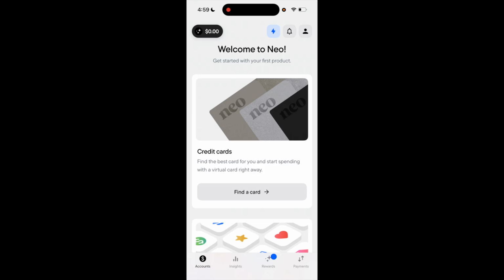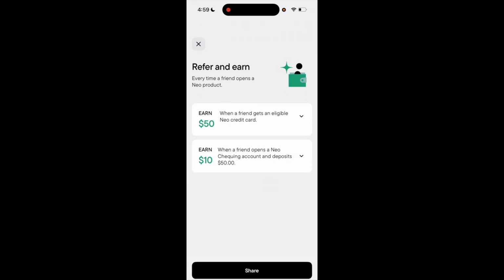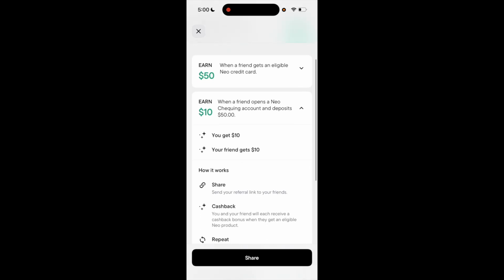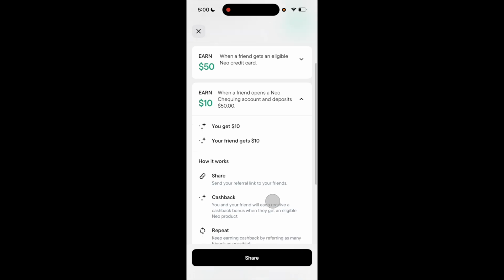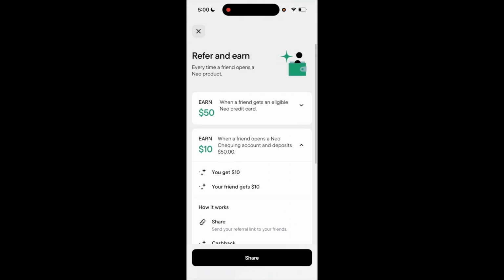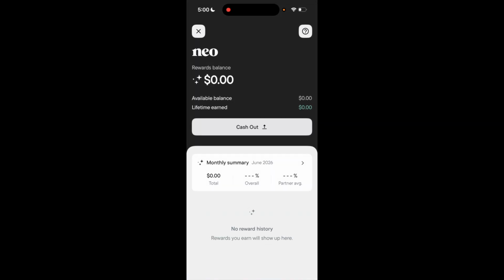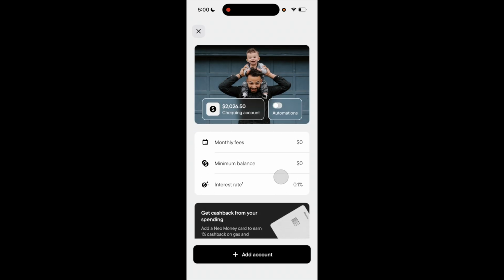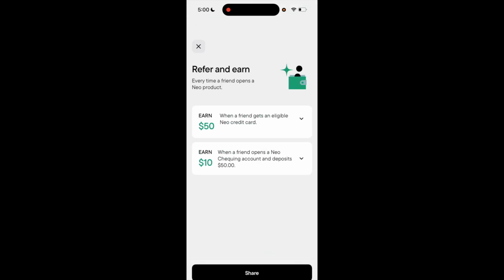How To Earn $10 Affiliate Marketing On Neo Financial | Step By Step Guide - Neo Financial Tutorial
Learn how to earn $10 through referrals and affiliate-style sharing on Neo Financial with this easy step-by-step Neo Financial tutorial. If you're a Neo Financial customer, you may be eligible to earn referral rewards by inviting friends to sign up for eligible Neo products using your personal referral link. Neo's referral program periodically offers cash bonuses when referred users complete specific account requirements after joining through your link.

In this Neo Financial tutorial, you'll learn exactly how to open the Neo app, navigate to the Refer Friends section, locate your unique referral link, and share it with friends, family members, coworkers, or your online audience. You'll also learn how to track referral activity and monitor your eligibility for referral rewards directly from your Neo account.

Neo's referral offers can vary over time, but recent promotions have included a $10 reward when a referred friend opens a Neo Everyday account and deposits at least $50 after signing up through a referral link. Referral rewards, qualifying actions, and eligibility requirements may change, so it's important to review the current terms displayed in your account before sharing your link.

In this step-by-step guide, you'll learn how to find your Neo referral link, share it through social media, websites, blogs, email, YouTube descriptions, and messaging apps, and understand the requirements needed to receive referral bonuses. We'll also cover a few tips for promoting your referral link responsibly while following Neo Financial's referral program rules.

If you're searching for how to earn $10 through affiliate marketing on Neo Financial, how to use the Neo referral program, how to earn referral bonuses on Neo, or how to share your Neo Financial referral link and get paid for successful referrals, this tutorial has everything you need.